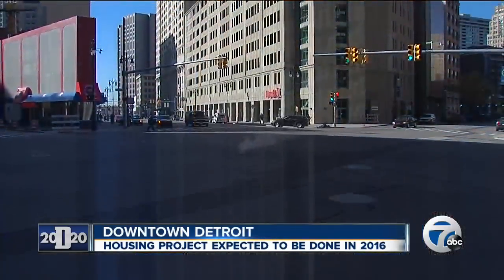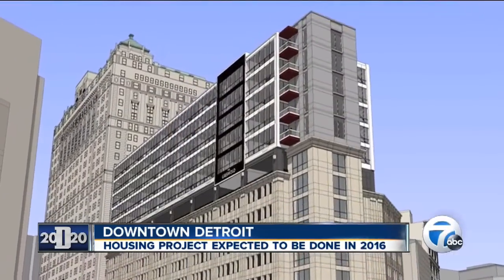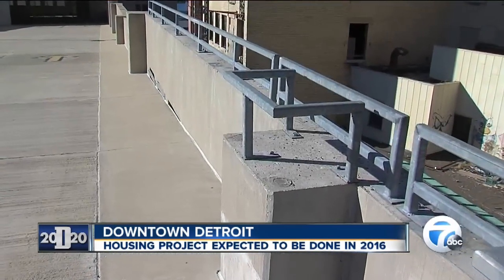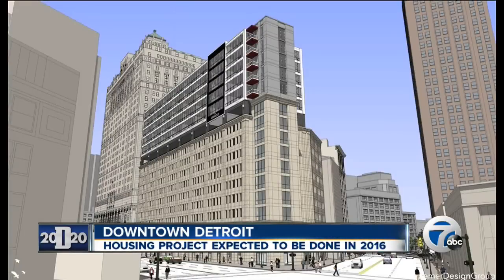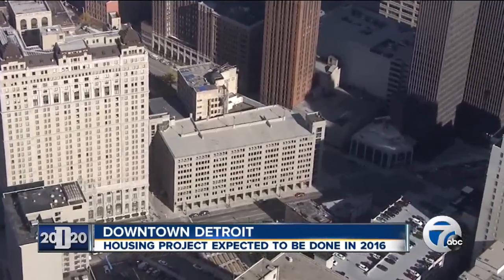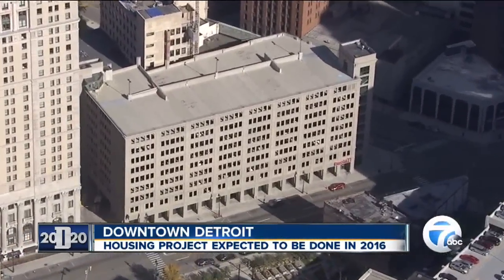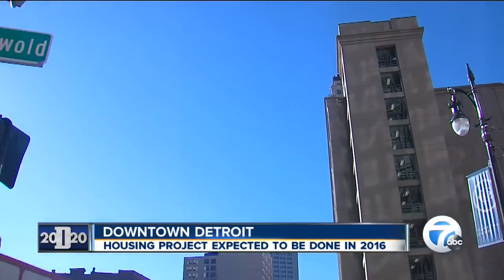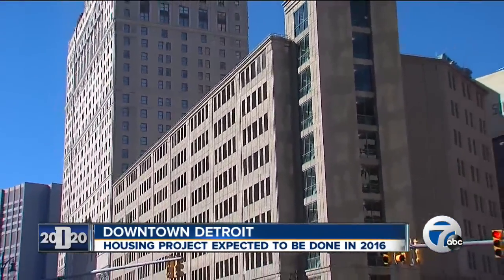Housing project to be completed in downtown Detroit by 2015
A new housing project in downtown Detroit is set to be completed next year.